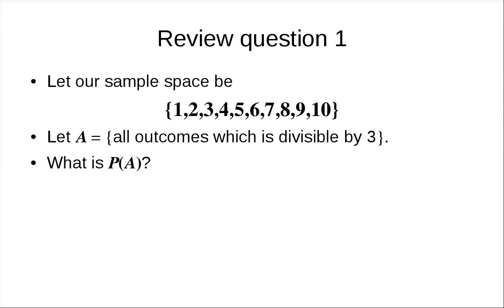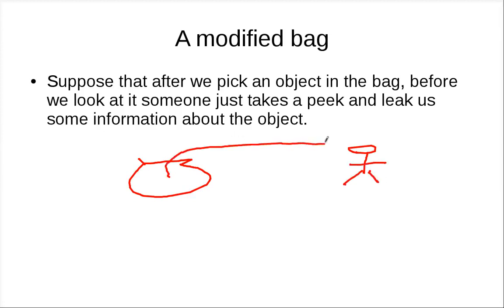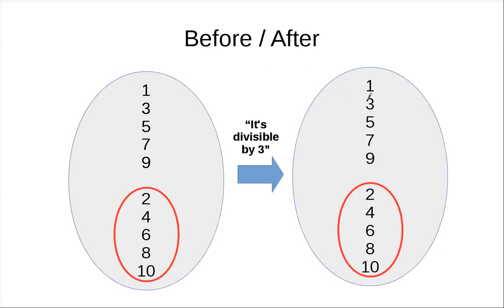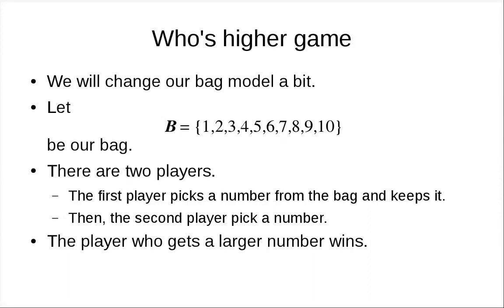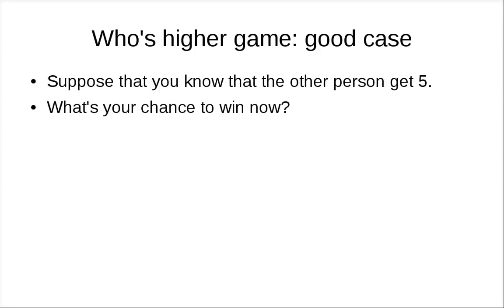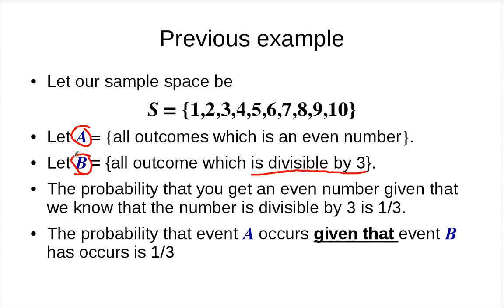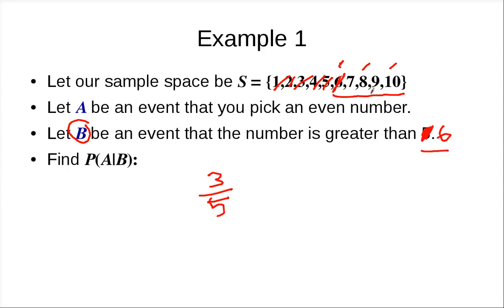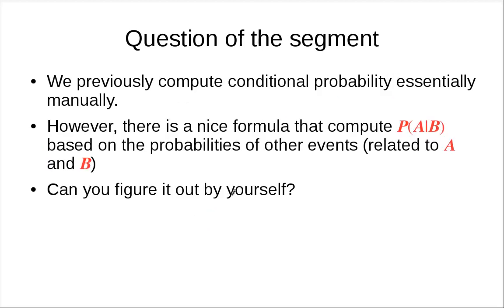Basic Concepts in Probability Part 2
This clip talks about conditional probability